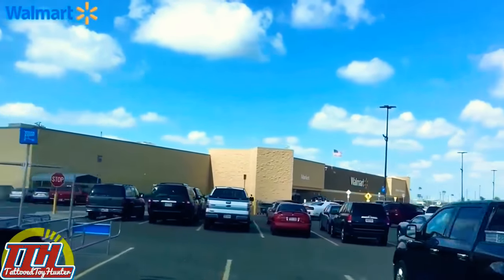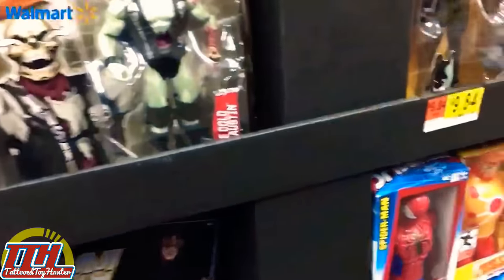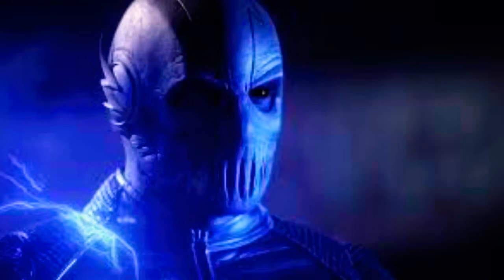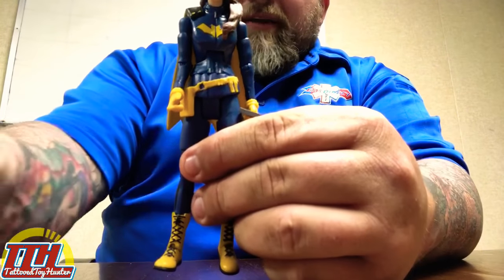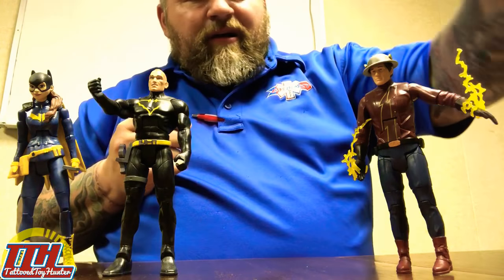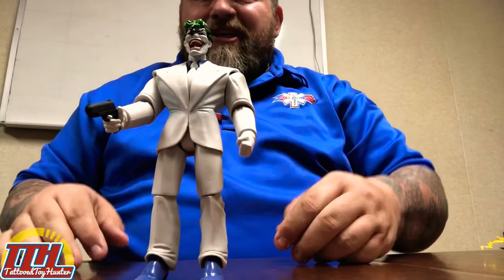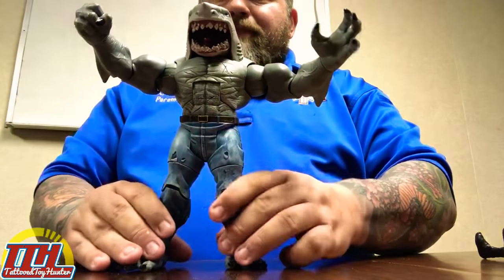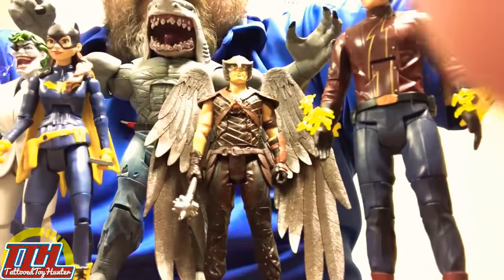Retro Toy Hunt & Review King Shark Wave!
Here is a recent video showcasing my Shark Wave hunt and Retro Review! I ended up scoring something amazing. I hope you enjoy.

FB Groups: Toy Savages, Openboxmafia, TC4Life!